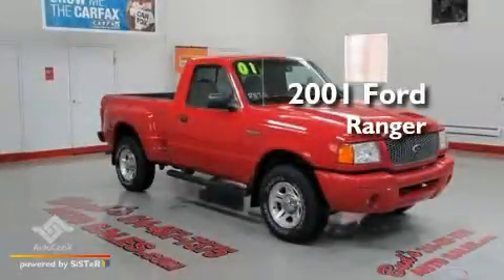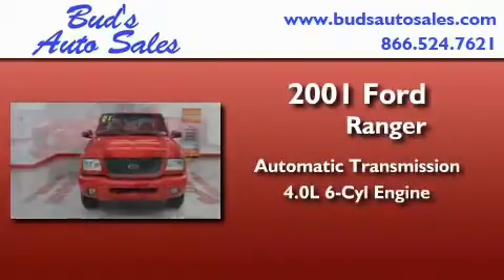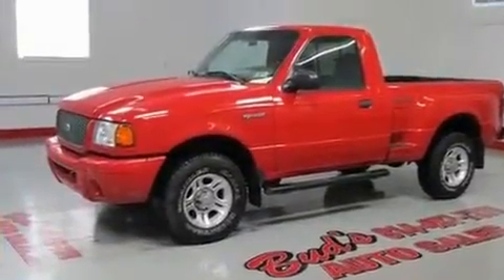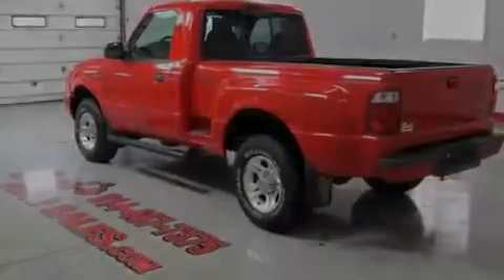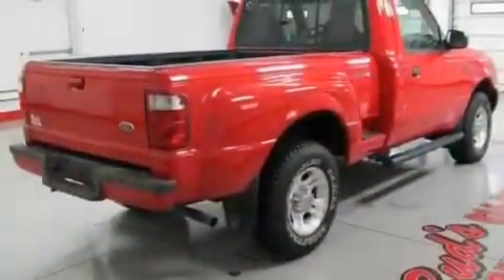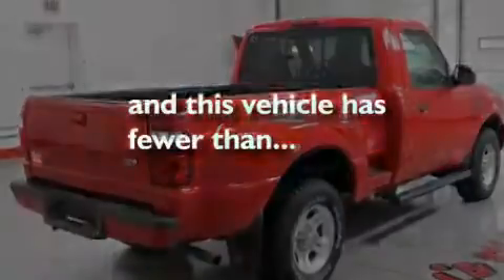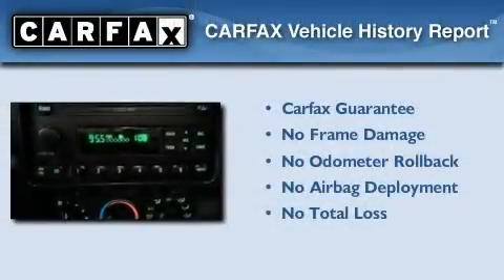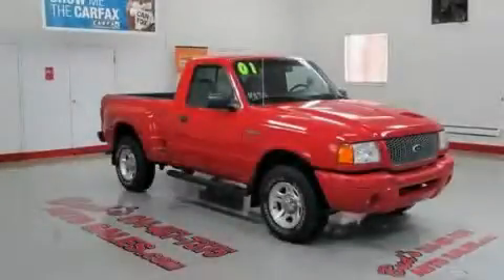Pre-Owned 2001 Ford Ranger Beaverdale PA 15921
Year : 2001
 Make : Ford
 Model : Ranger
 Engine : V6 4.0 Liter
 Trans . : Automatic
 Exterior : Red
 Miles : 73,244
 Interior : Gray
 Stock : a59895